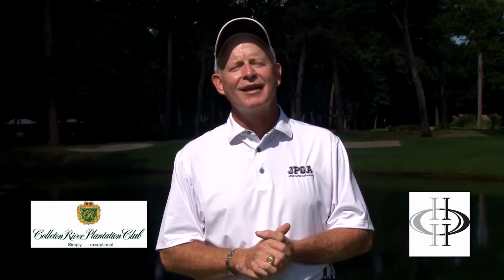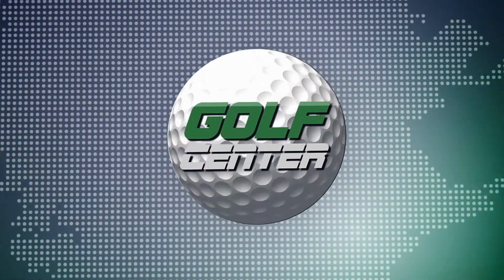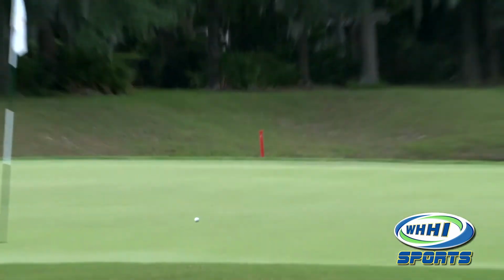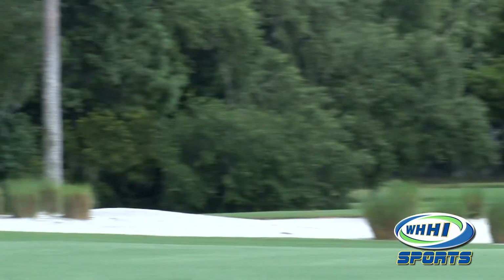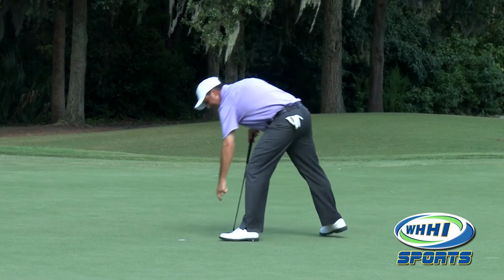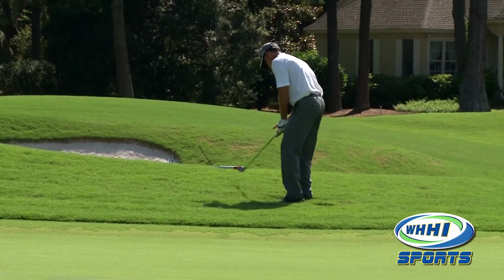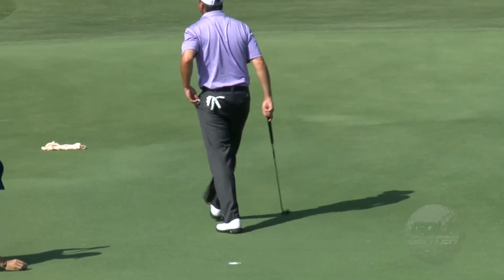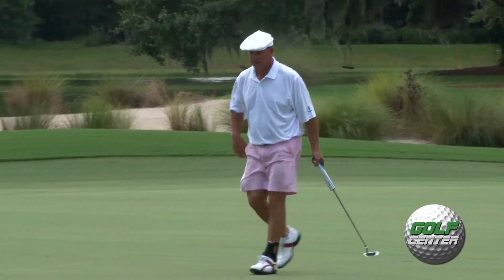GOLF CENTER | Coverage of the 2013 HILTON HEAD OPEN | COLLETON RIVER | 8-14-13 | WHHI SPORTS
WHHI-TV Sports Presents
GOLF CENTER
Hosted by Bob Stevens and Chris Tremblay

On Location at the 2013 Hilton Head Open at Colleton River Club

Guests and Highlights include:

Derek Garrou, Head Golf Professional
Bill Hirchert, Director of Agronomy
Matt Lucchesi, Director of Golf
David La Pour, Director of Instruction
Kevin King, Colleton River Member and 9-Time Hilton Head Amateur Winner